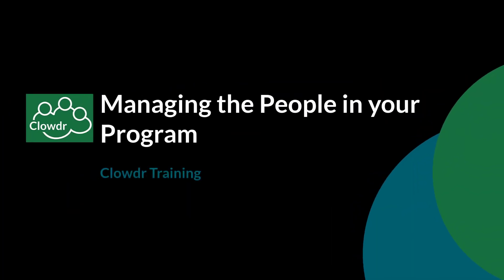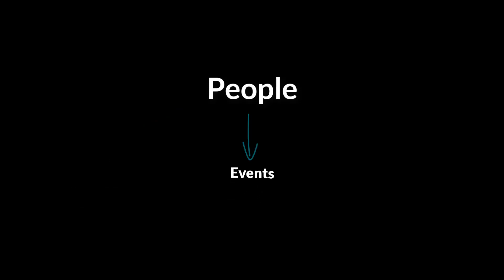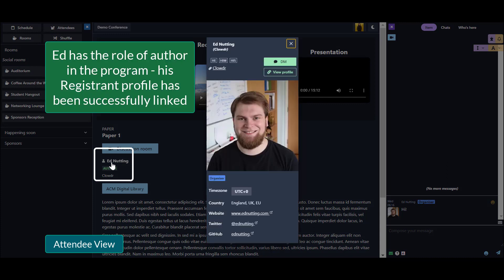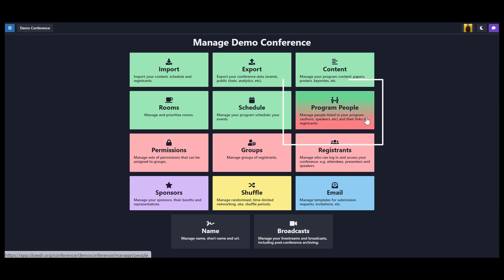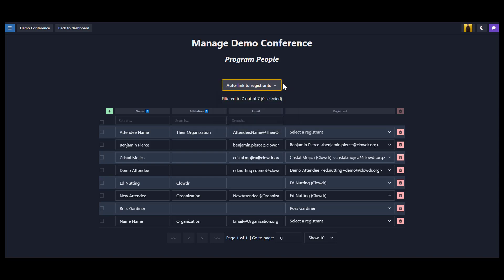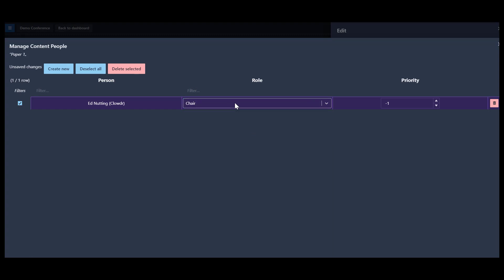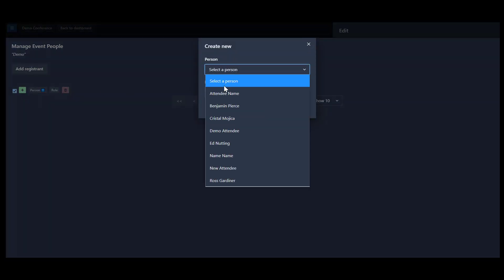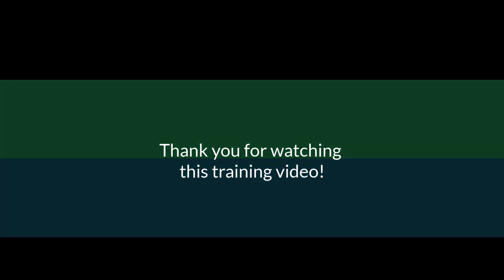How-to: Manage People on Midspace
Learn how to manage the people in your program on Midspace (formerly Clowdr).

This video briefly summarizes how people relate to the content, events, and registrant functions on Clowdr. We walk through Clowdr's UI to show examples of the following actions:

- Adding people to your program
- Assigning an individual person to a piece of content
- Linking people to registrants
- Batch assigning people to content
- Assigning people to your events